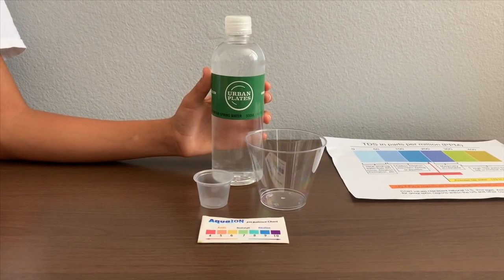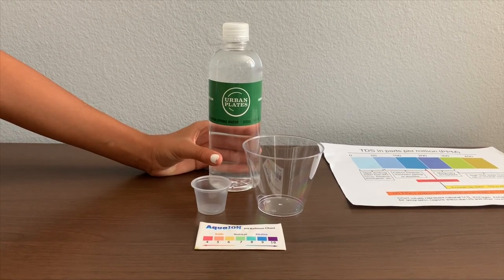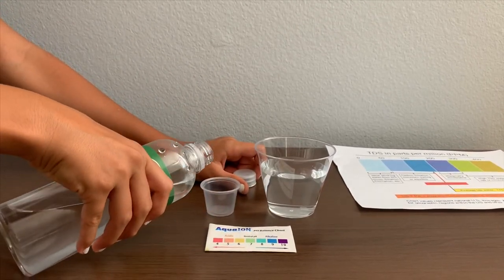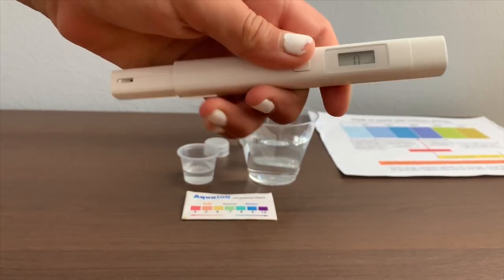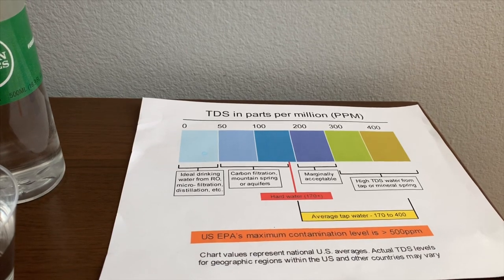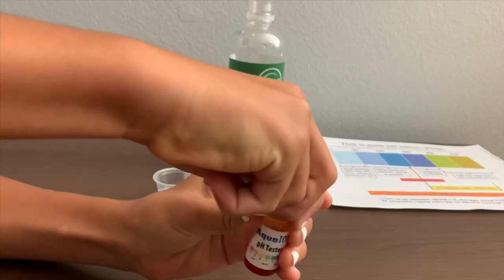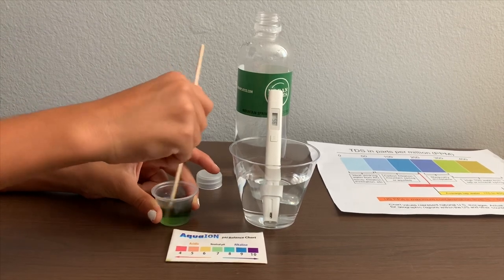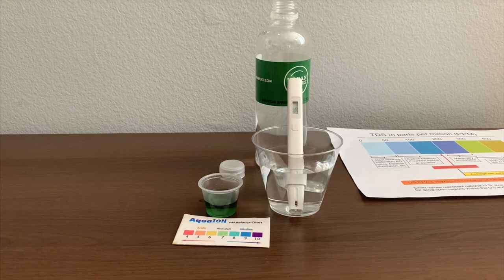Urban Plates Spring Water test - pH and TDS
Mountain spring water from Palomar mountain, California.

Results:
pH: 7.5
TDS: 94